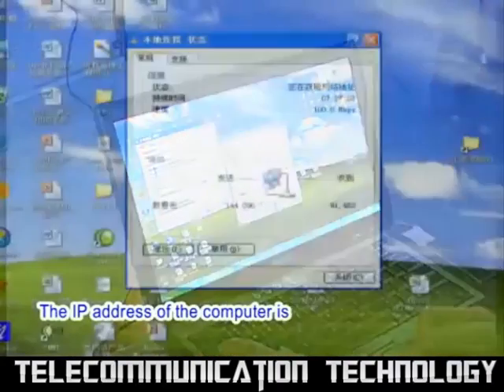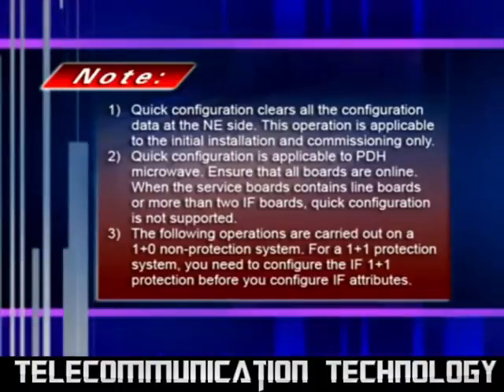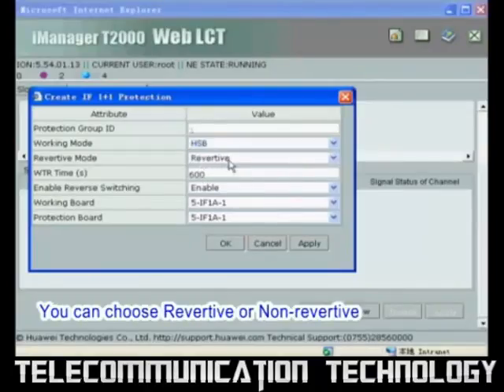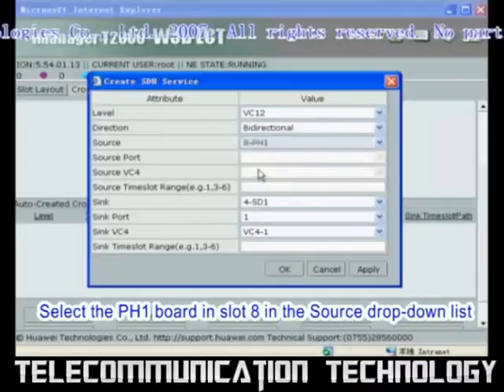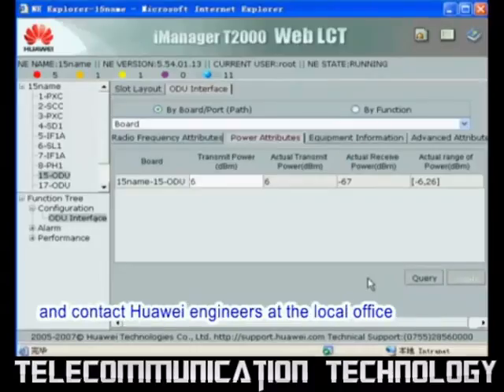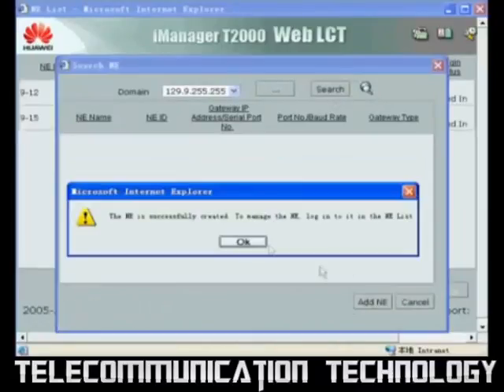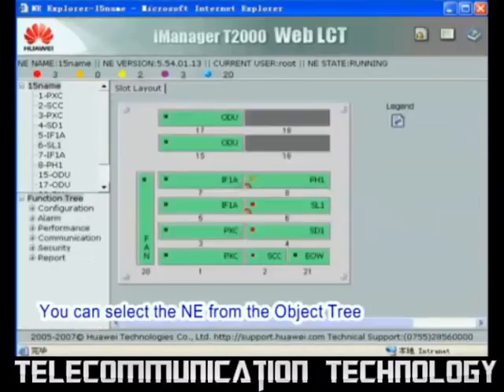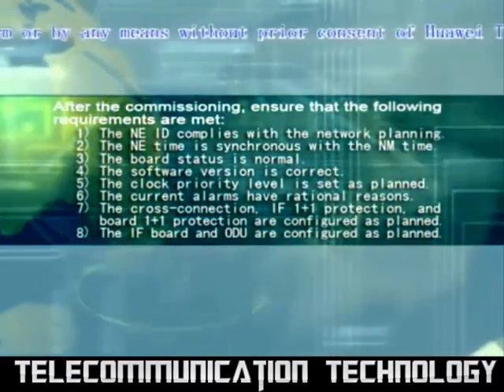How To RTN Commissioning the Equipment Part 5